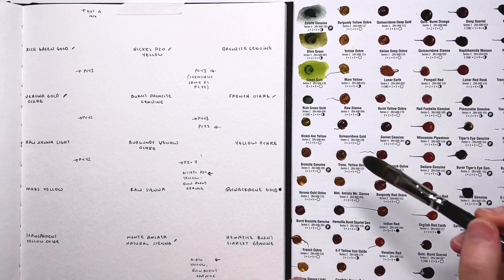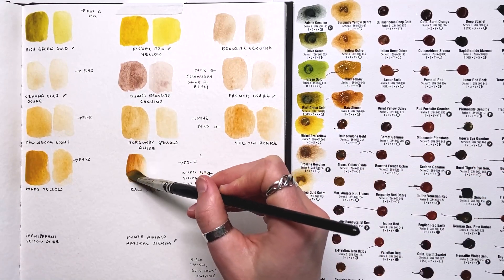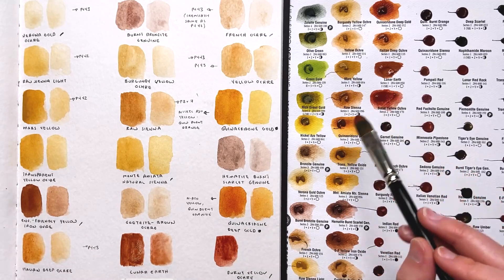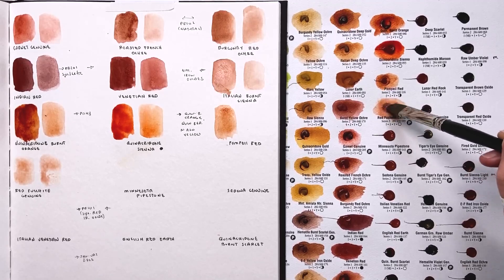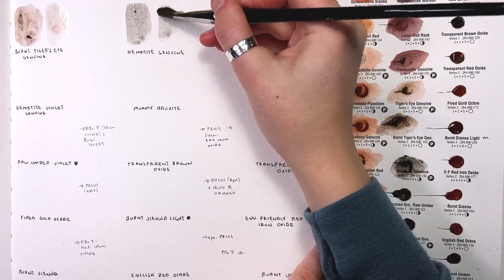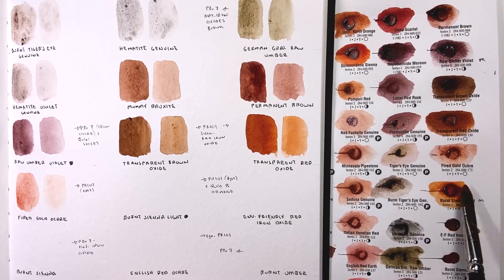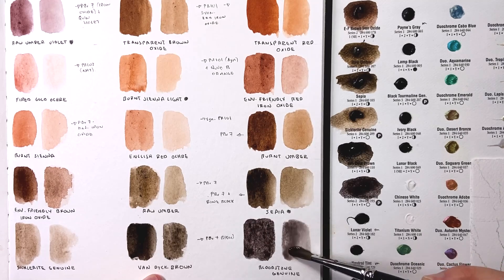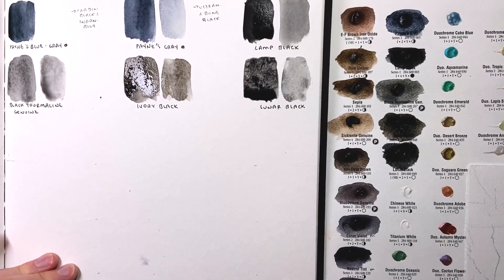PART 5 - Golds, Browns, Blacks: Color Swatches of EVERY Daniel Smith Watercolor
An opinionated artist's explorations of 200+ watercolors made by Daniel Smith. In part four I make color swatches of the gold, brown, and black paints using the color sample dot cards. I also share interesting pigment tidbits and my thoughts about the colors as we go. At the end, I also do a short 10 min swatch of all the shiny interference/ duochrome/ pearlescent colors. Sadly there wasn't enough paint in the dots to really enjoy the effects, but it was still fun.

Hopefully, this is helpful if you are befuddled by all the color options (and how similar some of them are... spoiler alert, some are nearly identical), want to see how the colors look in action, or are looking for a relaxing half hour of color conversation.

What are your favorite Daniel Smith colors? Share in the comments!!

I got the dot cards on Amazon, and it was honestly some of the best hours of entertainment I've gotten from $23 in a long time. Here's the link for the dot sample sheets!

Sketchbook: Strathmore 400 series hardbound book. I rarely use sketchbooks except for color and painting notes! This is my favorite I've found so far for color swatching, as the colors are quite true compared to how they appear on a cotton rag paper.

Paintbrush: an old one from 15 years ago that is no longer manufactured. But it is a filbert shape, which I love for color swatching.